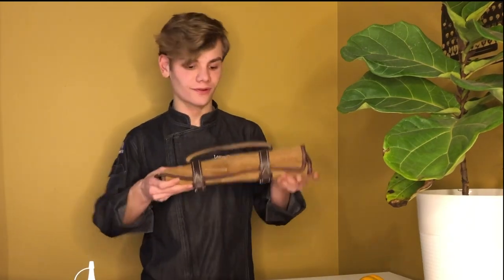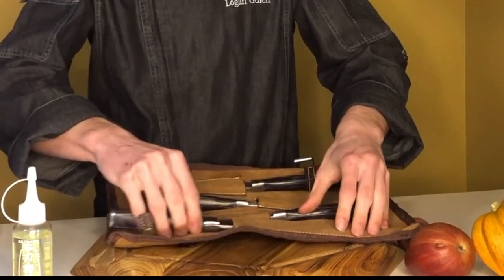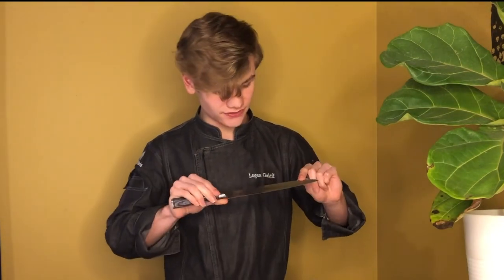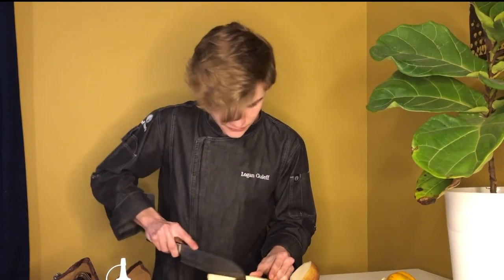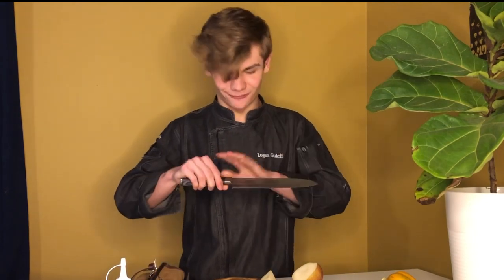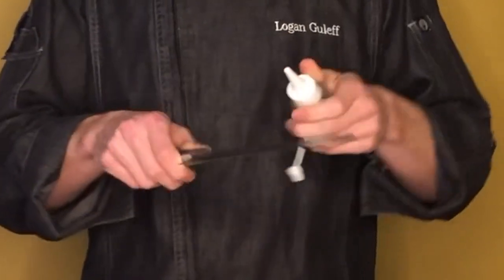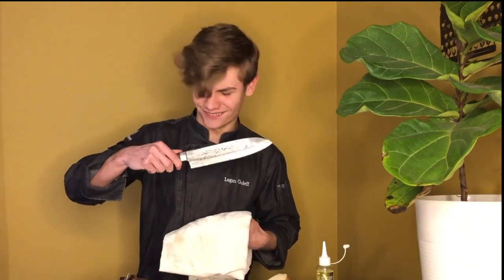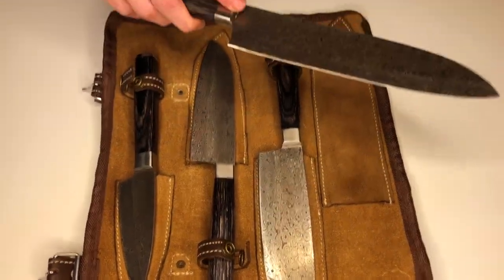Damascus Knives Review - Logan Guleff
Amazon USA Link to Damascus Knives Set

Package Includes:

1. 1x 12.5” chef knife - 300g
2. 1x 11.2” santoku knife - 200g
3. 1x 10.5” utility knife - 180g
4. 1x 9.2” paring knife - 180g
5. 1x Leather Suede Sheath Pouch